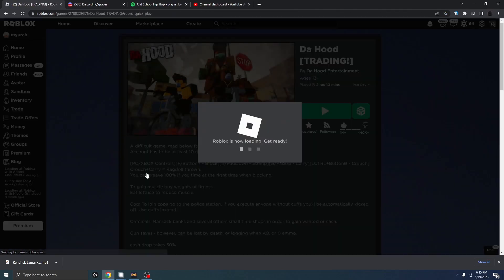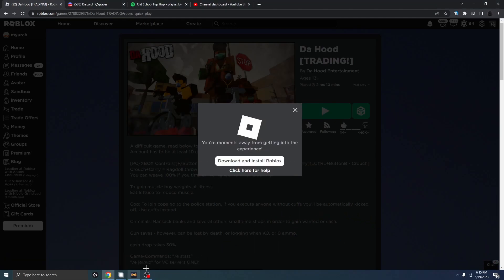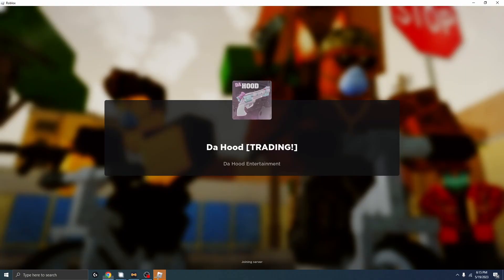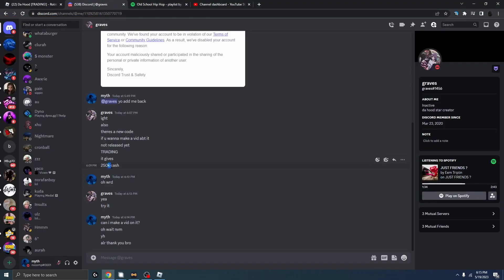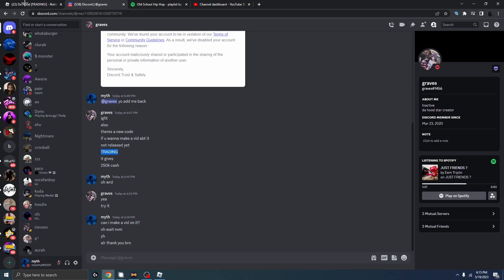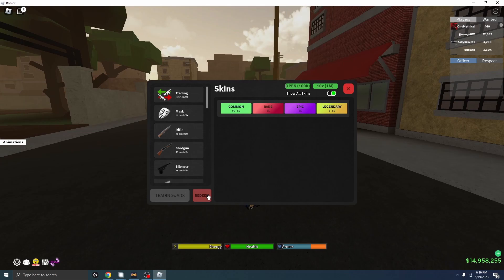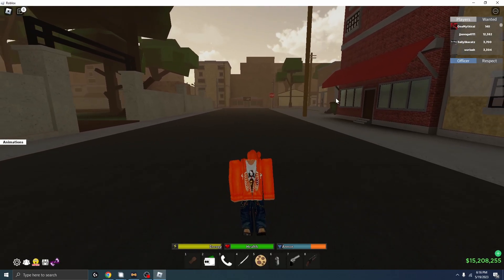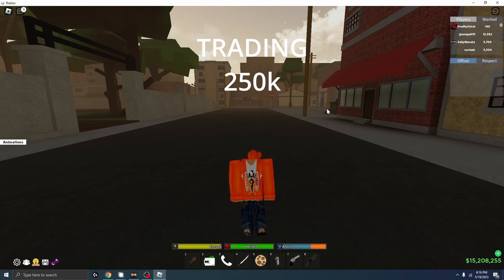⭐NEW SECRET CODE IN DA HOOD *UNRELEASED* ⭐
DISCORD SERVER